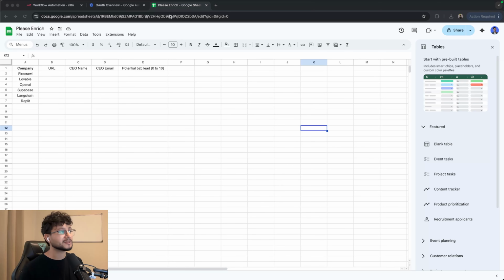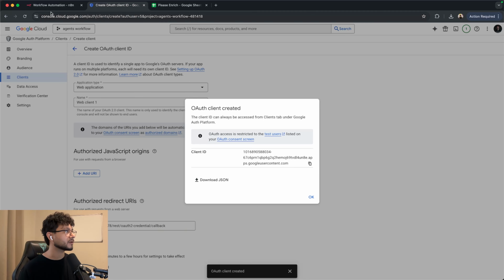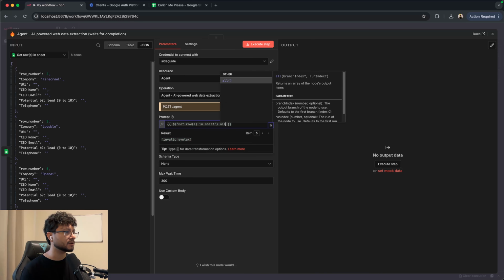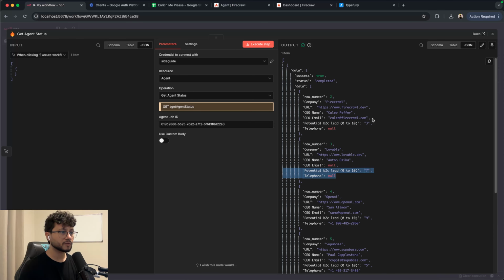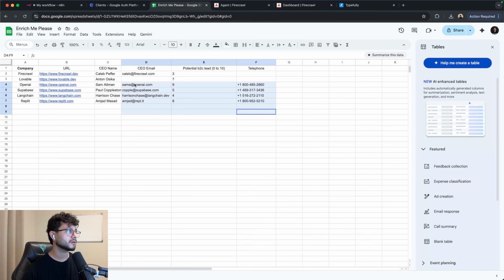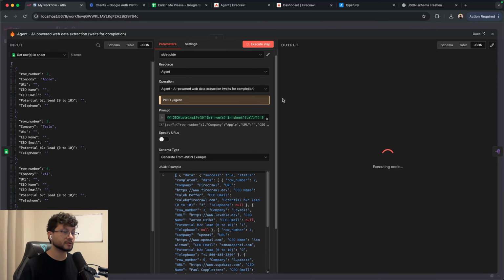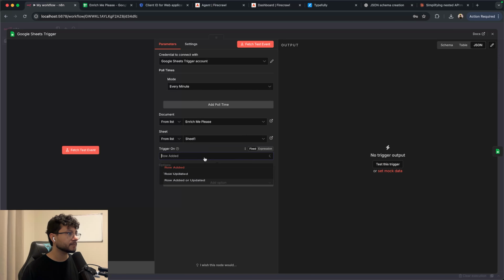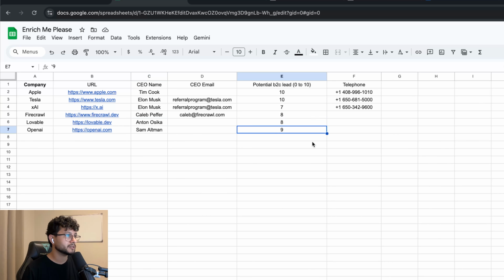Use THIS n8n Node To Auto-Enrich Google Sheets (Free Workflow)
I evaluate the process of building a seamless data enrichment n8n workflow from scratch using the new Firecrawl agent integrated with Google Sheets. In this video, I demonstrate how to set up the necessary API connections, configure the AI agent to dynamically scrape and identify key company details like CEO names and contact info, and solve common data structure challenges to ensure the output is clean.

I also show how to automate the entire system to trigger instantly upon adding a new row, transforming a simple spreadsheet into a powerful, self-updating lead database.

Timestamp:

00:00 Firecrawl Agent Workflow
01:39 Connecting Google Sheets API & Setting Permissions (boring)
04:41 Configuring the AI Agent for Data Enrichment
08:41 Parsing JSON Results & Updating Rows Automatically
14:12 Setting Up the Automatic Sheet Trigger